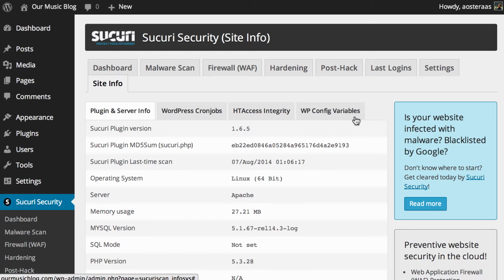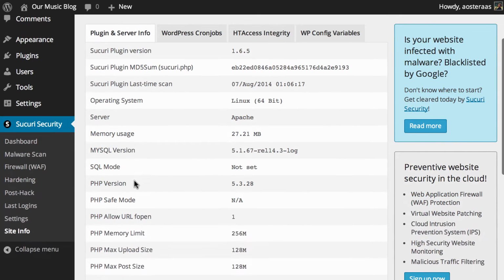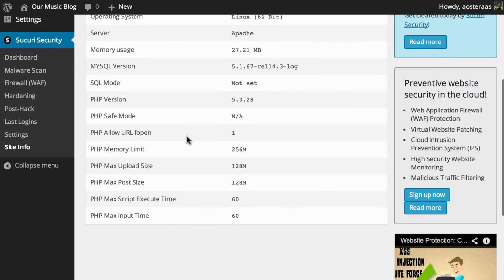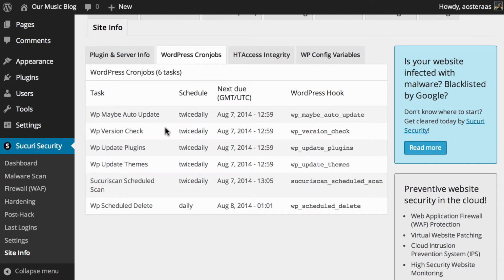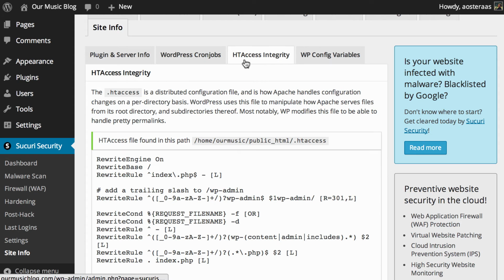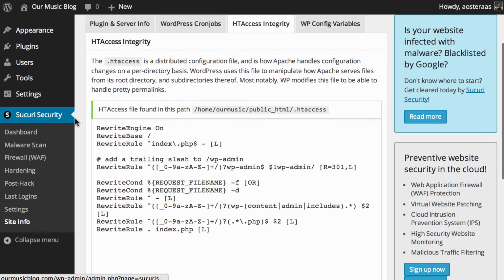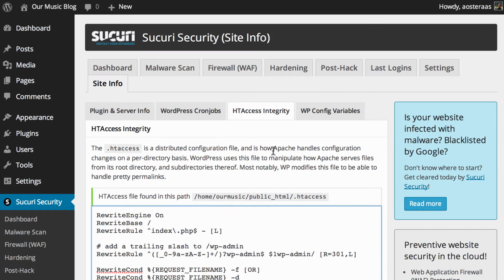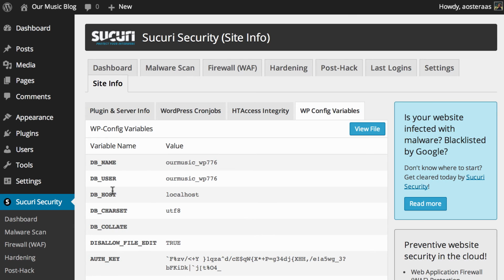A Guide to Site Info in Sucuri Security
In this video we'll take you through Site Info in Sucuri, explaining what various bits and pieces mean to you.